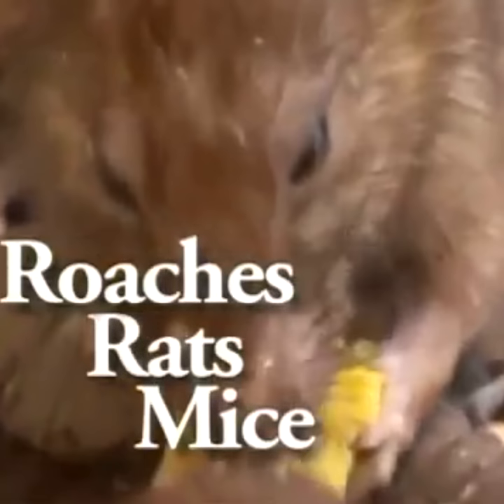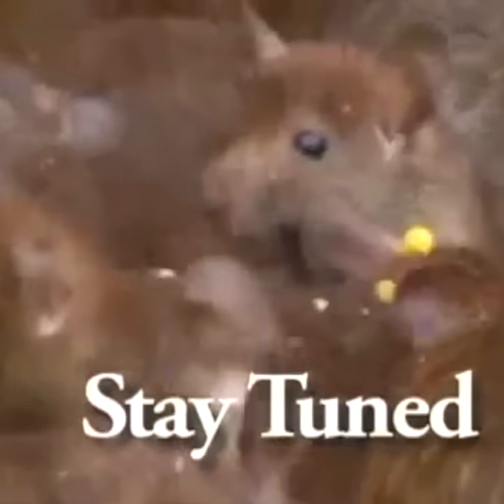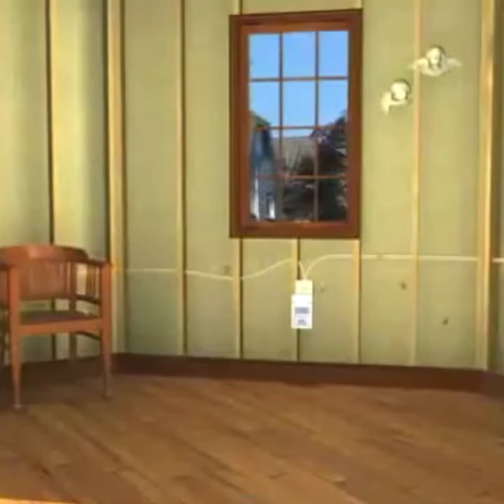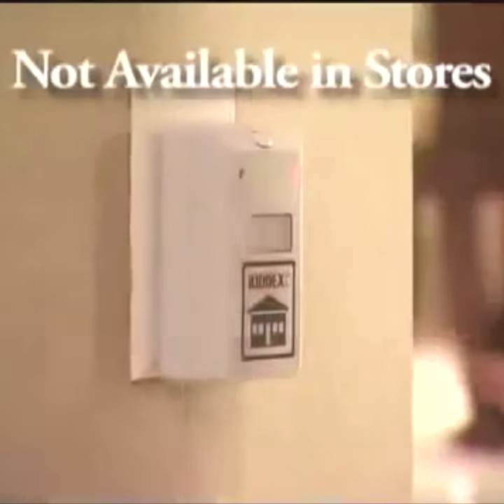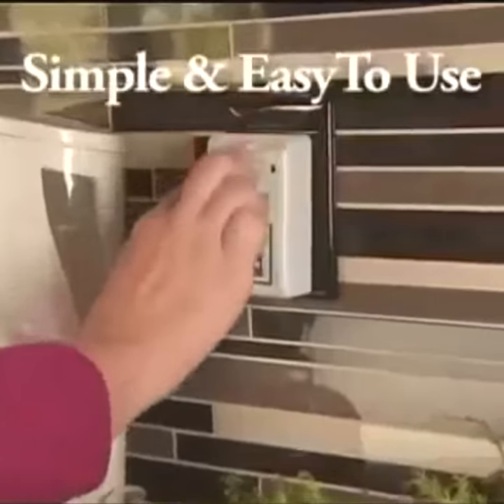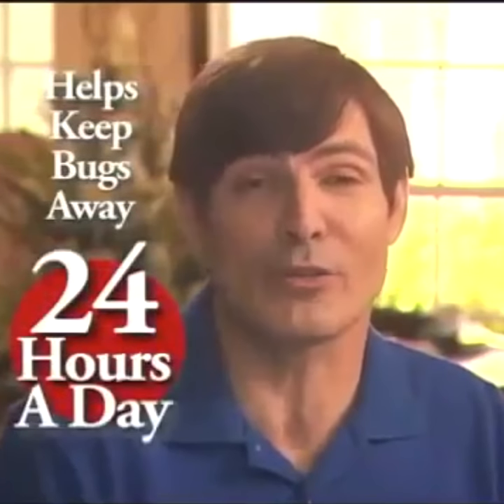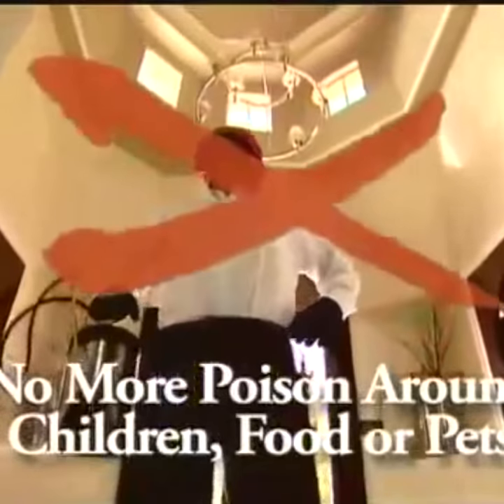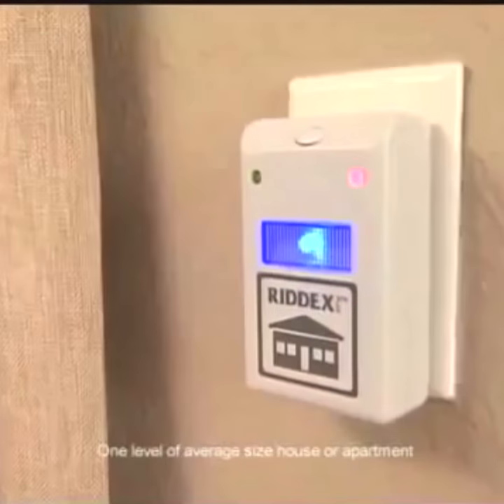Riddex Pest Reject